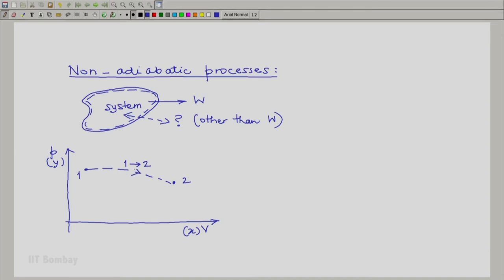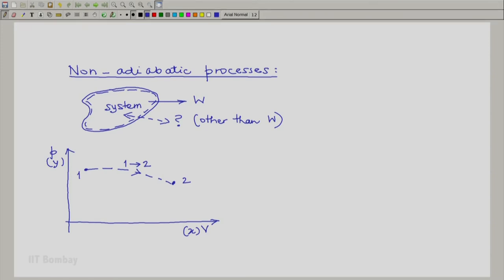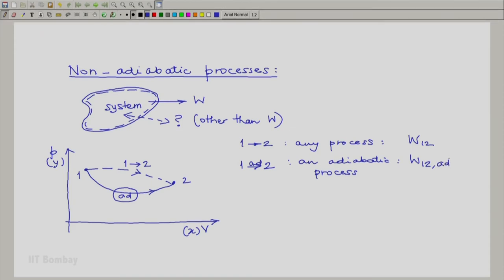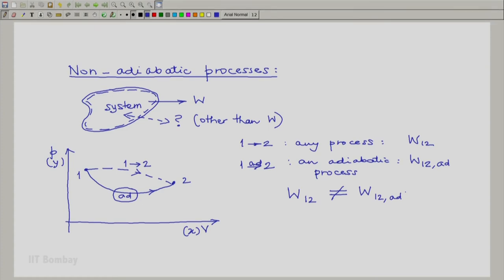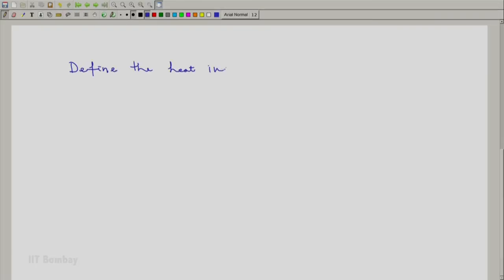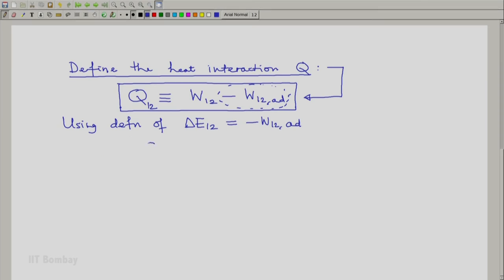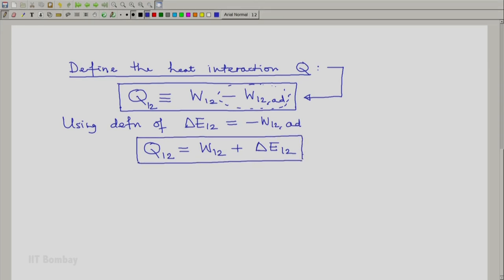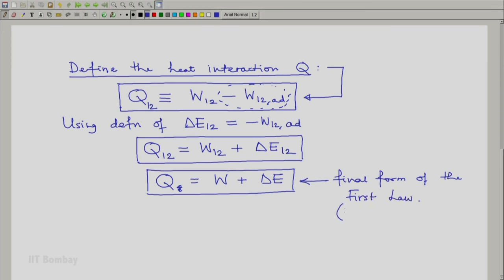ME209x S034D The First Law 4 The Heat Interaction